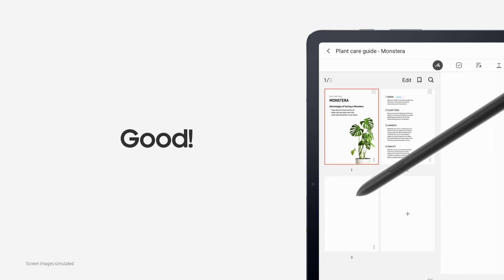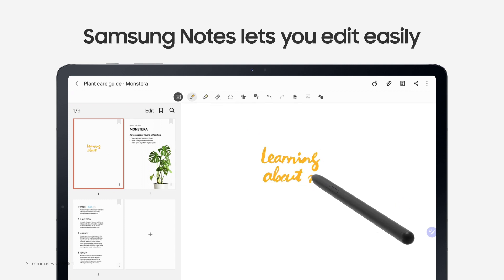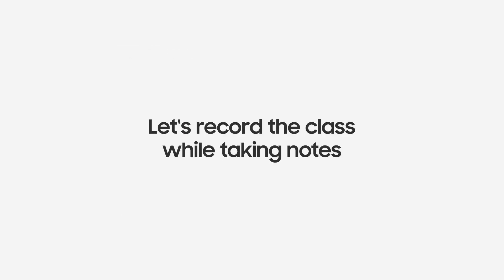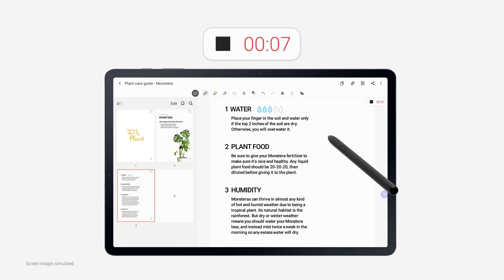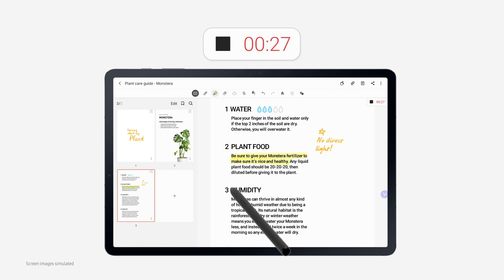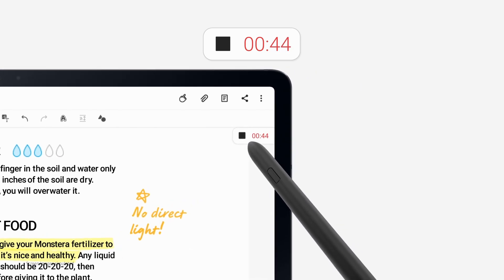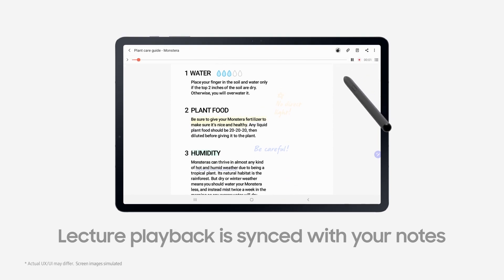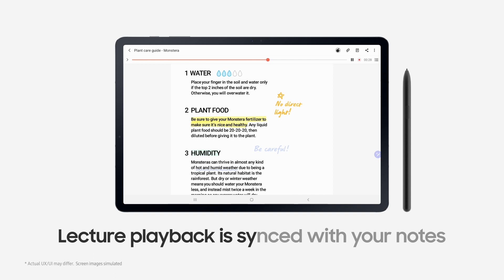Galaxy Tab S7 | S7+: Sorting pages, voice recording and syncing on Samsung Notes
Meet GalaxyTabS7 and S7+! Your perfect companion for work, play, and more.

Here's how you can easily sort pages and voice records on SamsungNotes.